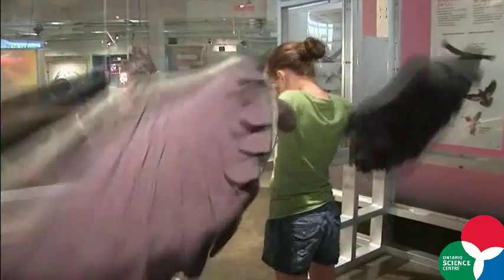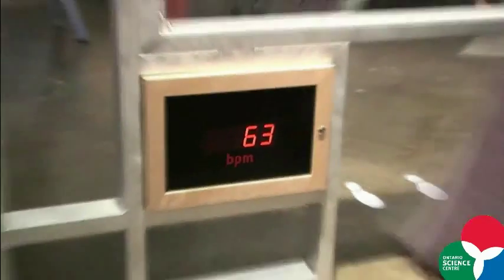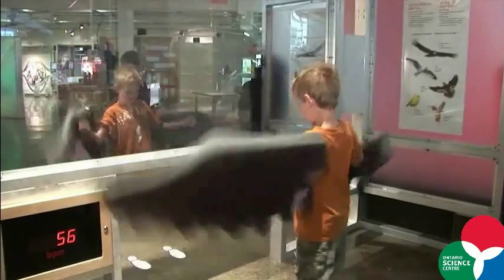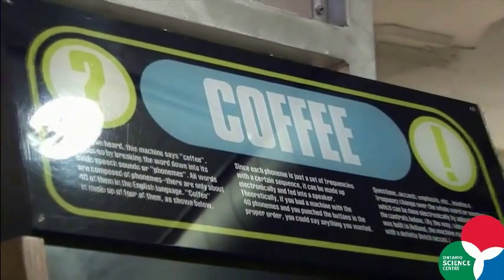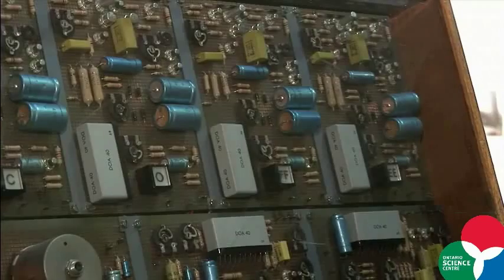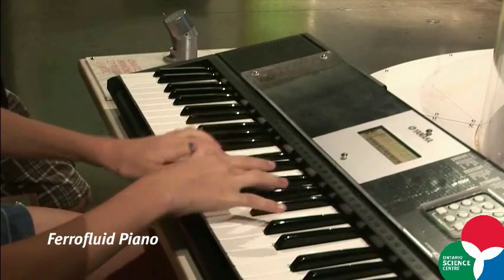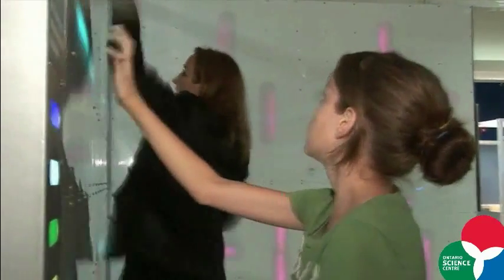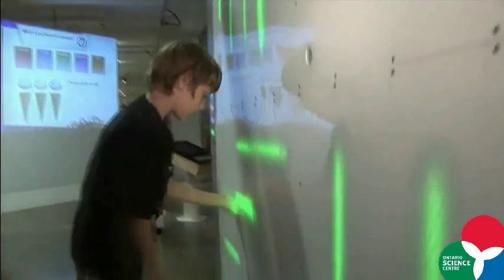STORYCAM: The Weston Family Innovation Centre is evolving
Ontario Science Centre Director of Science Content and Design, Dr. Mary Jane Conboy, describes the most recent additions to the Weston Family Innovation Centre and highlights exhibit experiences that will have you thinking in innovative new ways!